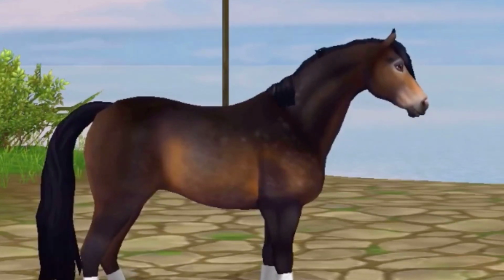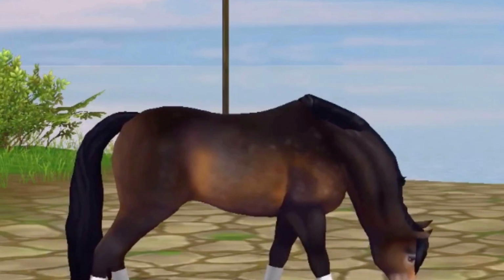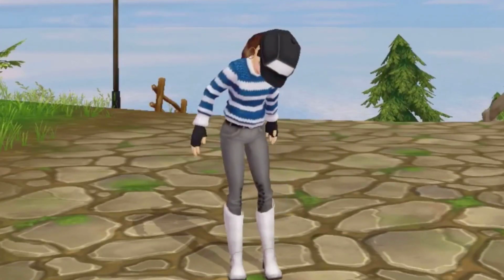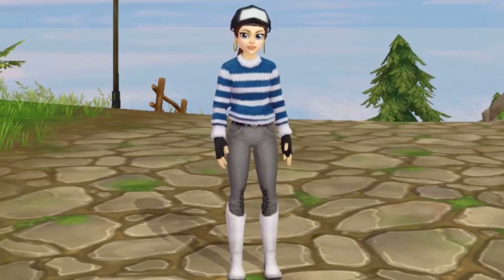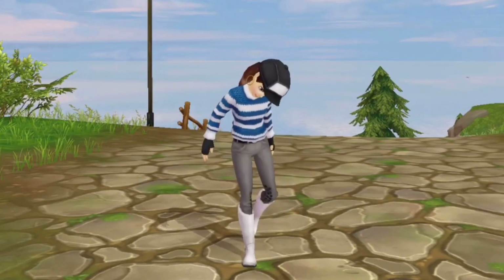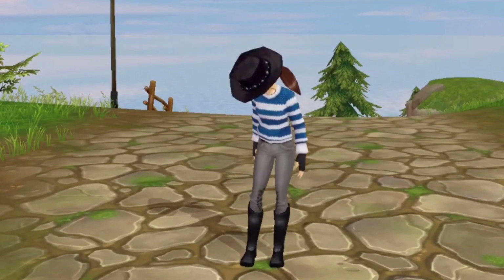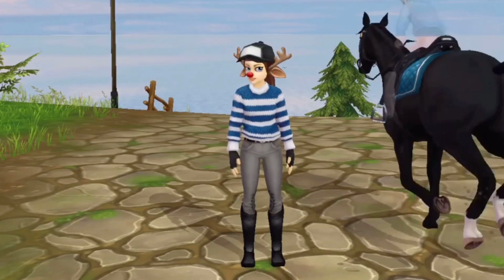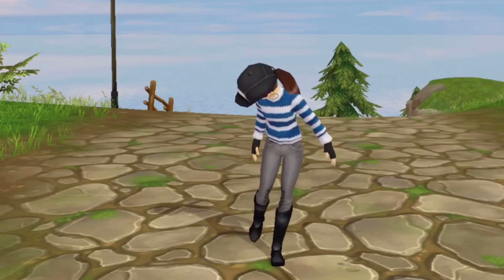How To Make A Successful SSO RRP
🌴 MY OPEN DISCORD SERVER 🌴

 🌴 FAQ 🌴

✨ I edit with VideoShop!

🌙 What server are you on?
✨ I’m on NA Night Sprinkles!

🌙 What is your sso user?
✨ Sasha Southhoof

 🌴 SOCIAL MEDIA  🌴

🌙 SSO: @sasha.mysteryheart
✨ SSO RRP: @magic.sso

 🌴 CLUB INFO  🌴

🌙 What club are you in?
✨ I’m a Riding Instructor in
       Silly Parrots